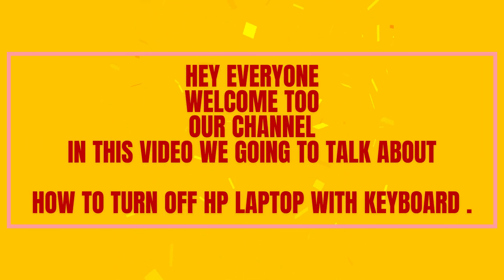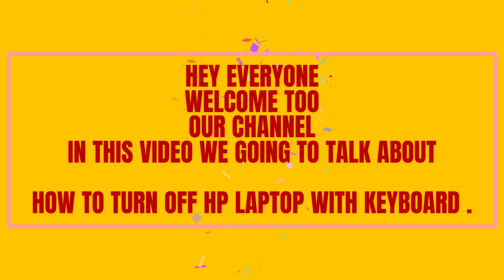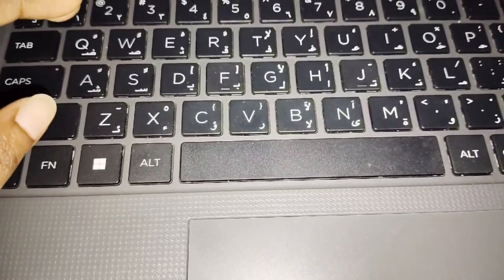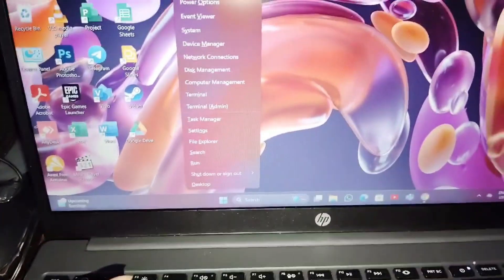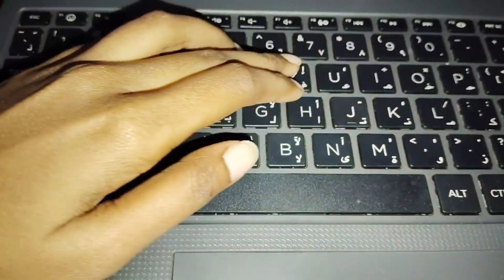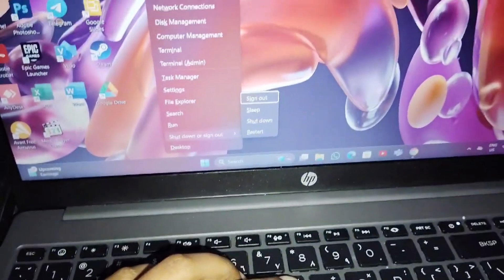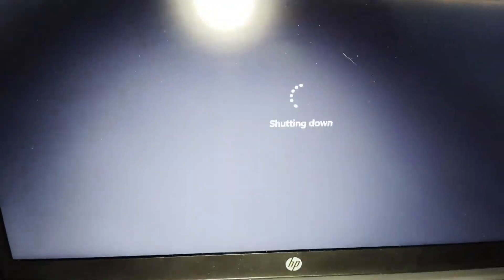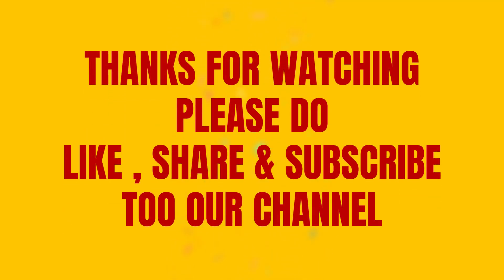How To Turn Off HP Laptop With Keyboard Windows 11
How To Turn Off HP Laptop With Keyboard Windows 11 In this informative video, we will guide you through the process of turning off your HP laptop using only the keyboard. Whether you are looking for a quick way to shut down your device or prefer keyboard shortcuts for efficiency, this tutorial will provide you with step-by-step instructions. Join us as we explore various keyboard combinations and settings that can simplify your laptop's shutdown process.

00:00 Introduction
00:13 Turn Off HP Laptop With Keyboard